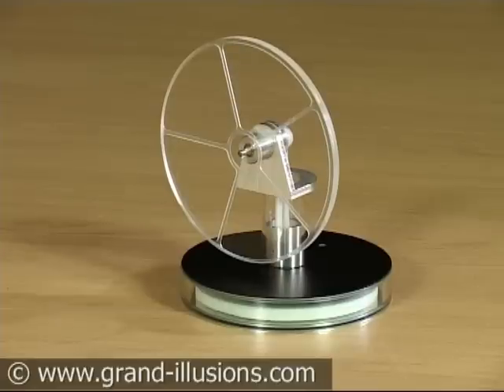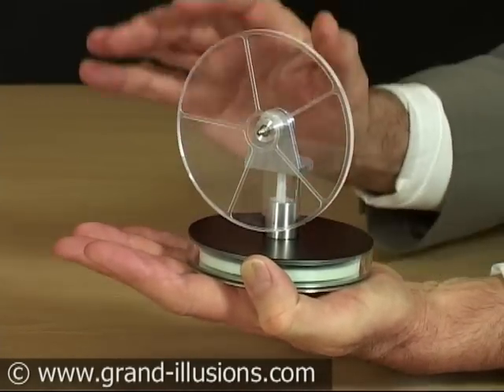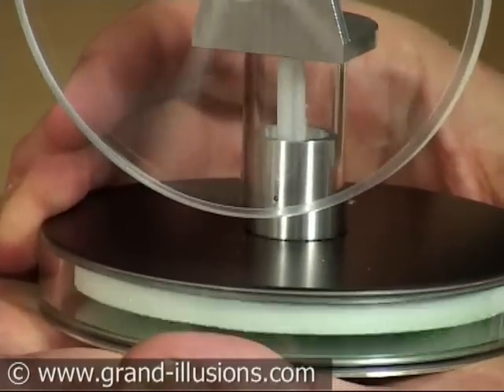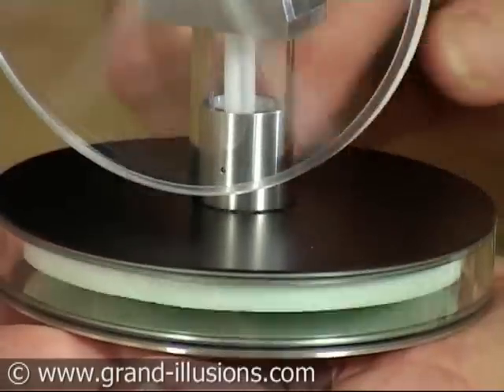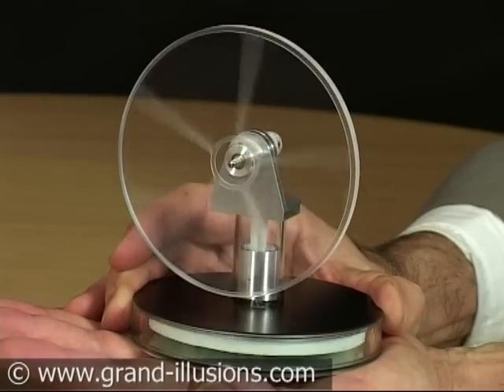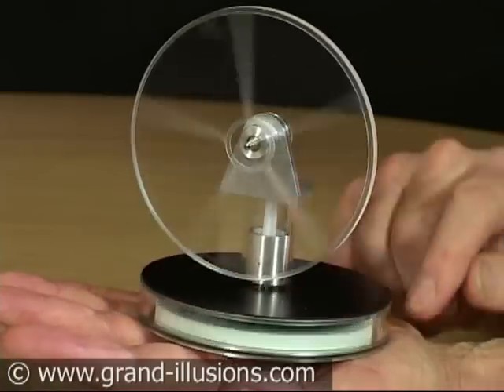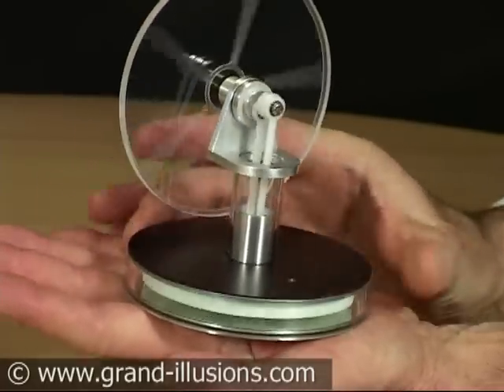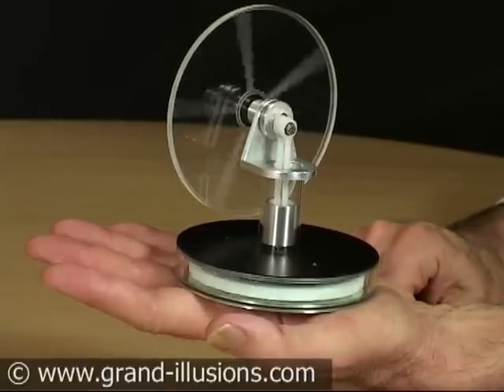Heat of your hand Stirling Engine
This ultra low temperature-differential Stirling Engine will actually run on the heat of your hand! Place this beautiful precision engine on any warm surface and within a few minutes it's chugging away. The engine runs whenever the temperatures of the top and bottom plates differ by more than about 10 degrees Celsius. Its upper black aluminum plate actually absorbs enough heat in direct sunshine to run on solar power. You can also try a cup of hot coffee, or even your computer monitor! By placing the engine on some ice cubes, it is even possible to drive the engine by the heat of the surrounding air in the room.

This is a great thermodynamic demonstration of air pressure change due to alternate heating and cooling. The main chamber has perspex sides, which allow you to see what is happening inside. When the large foam displacer (it is not a piston) moves up, the air is then in contact with the lower (warmer) plate, and the air expands. This drives the small piston in the centre of the top plate upwards. The displacer then moves down, causing the air to now be in contact with the upper (colder) plate. The air now cools and contracts, which causes the small piston to move down. As long as there is a temperature differential of over 10 degrees, your Stirling Engine will keep going!

This is not a kit - it comes fully assembled and ready to go.